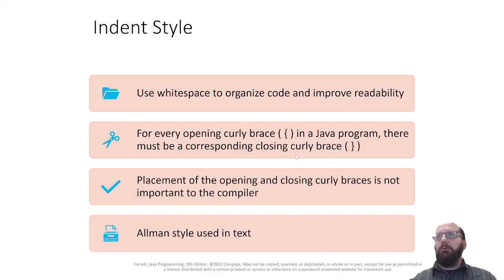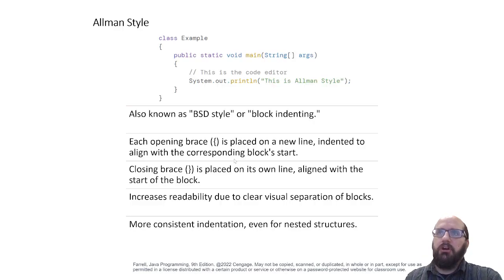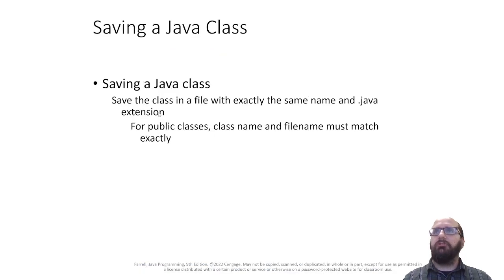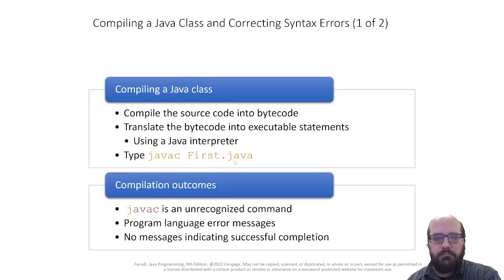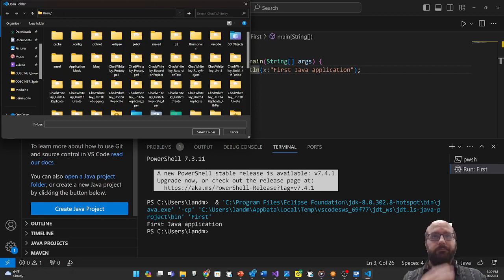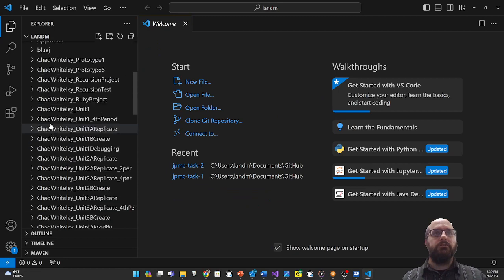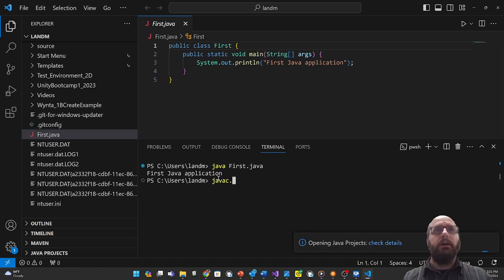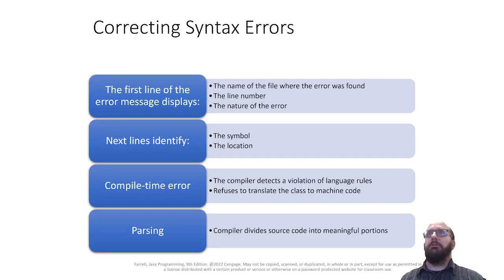Compiling a class and fixing compile time errors